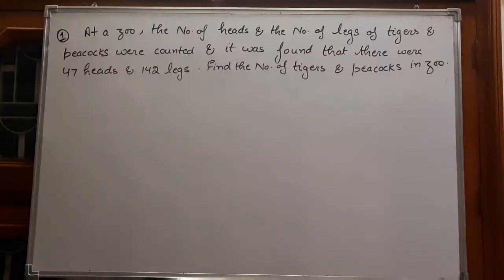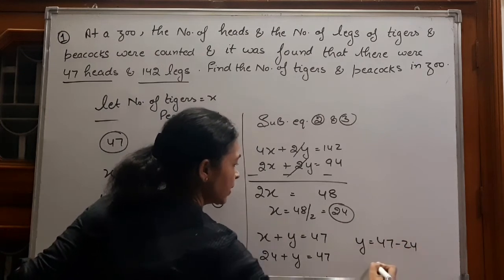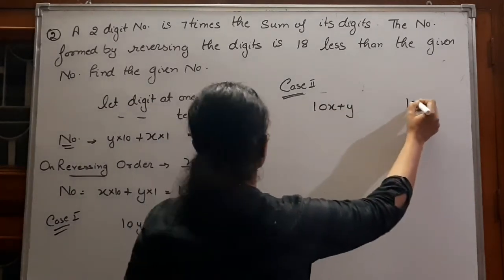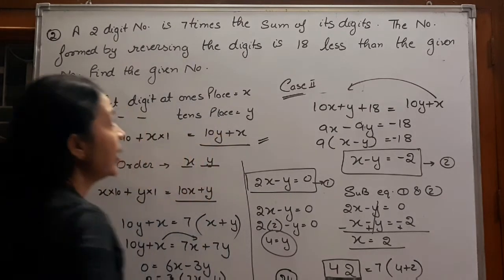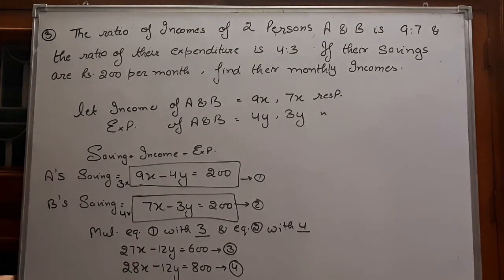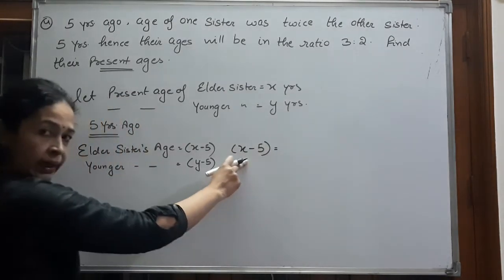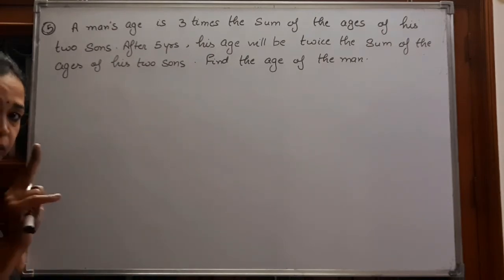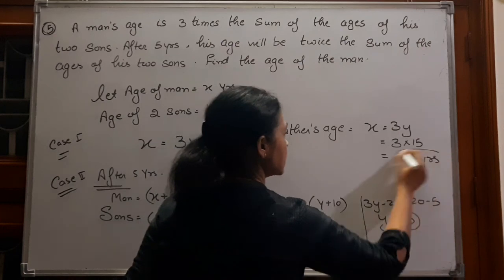PAIR OF LINEAR EQUATIONS IN 2 VARIABLES (Assignment-4)